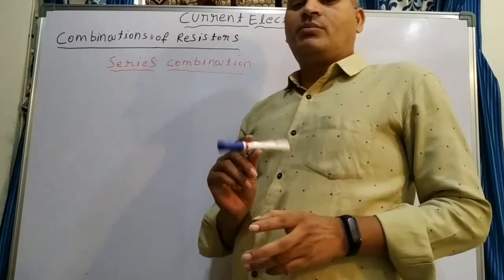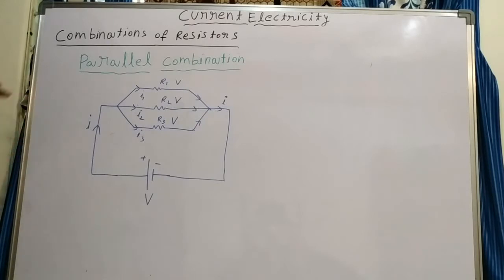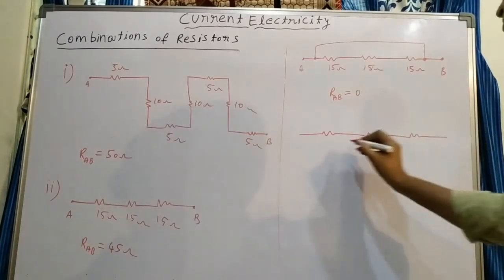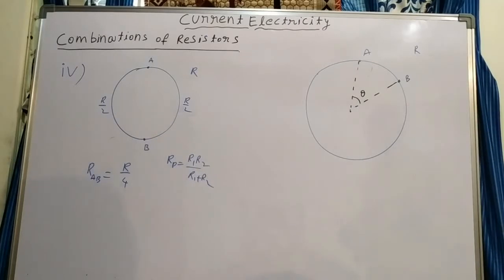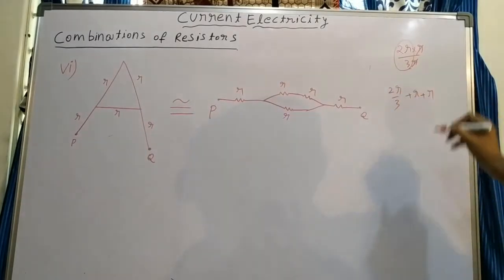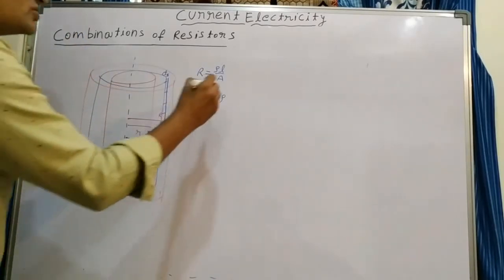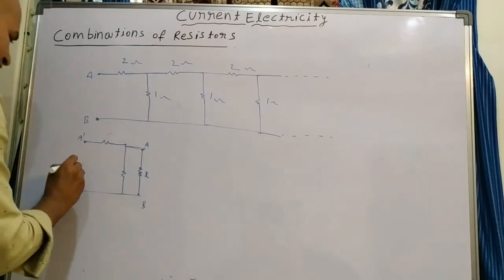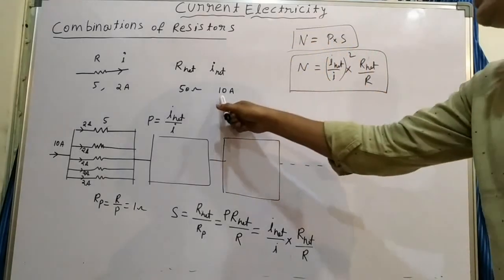Current electricity class 3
Series and parallel combinations of resistance